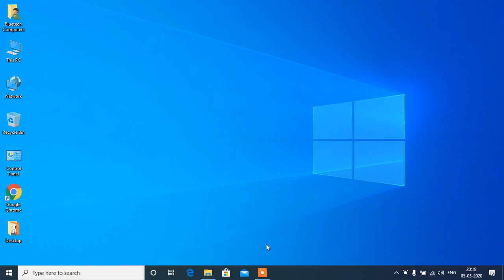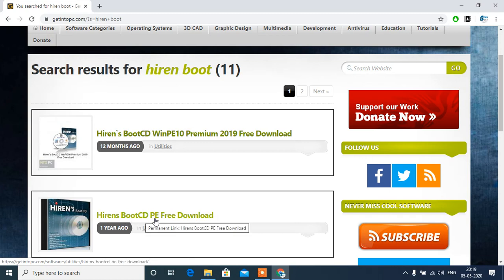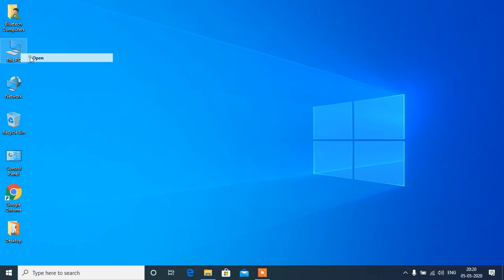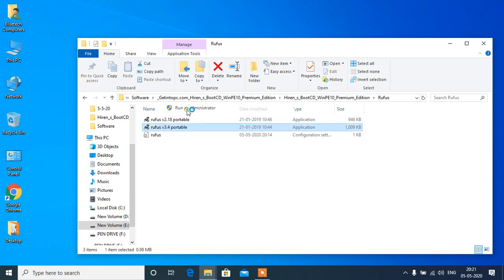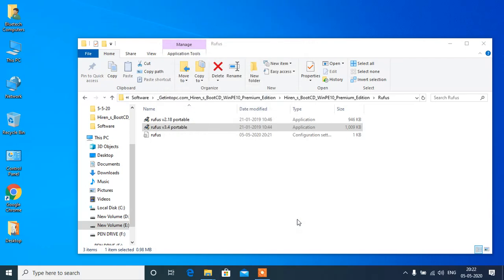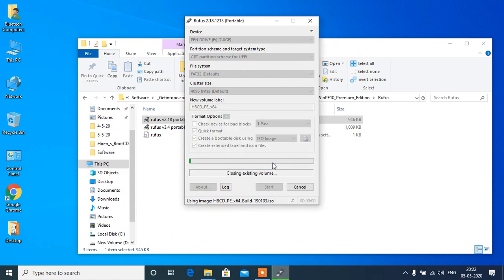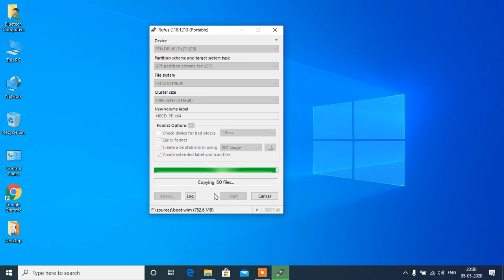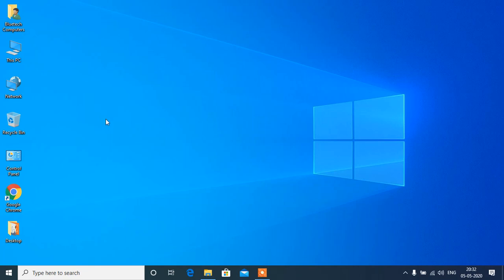How To Download Hiren Boot Latest Version & Make Bootable USB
Download Hiren's BootCD. You'll find Hiren's BootCD PE at the Hiren's BootCD PE.org website. Once you download the ISO file you'll need to use the Windows Disc Image Burner, which is built into every version of Windows from Windows 7 and later, to copy the information from the ISO to a USB drive